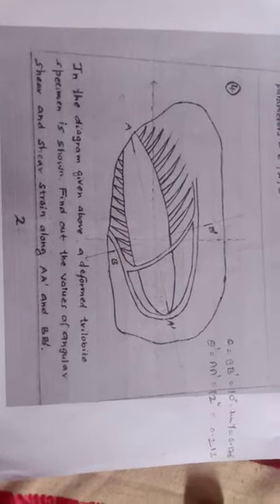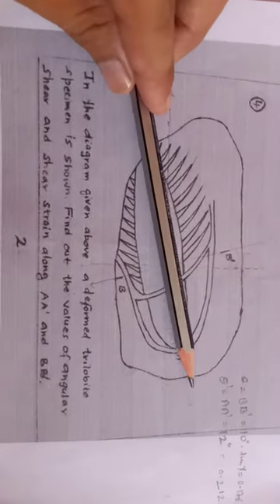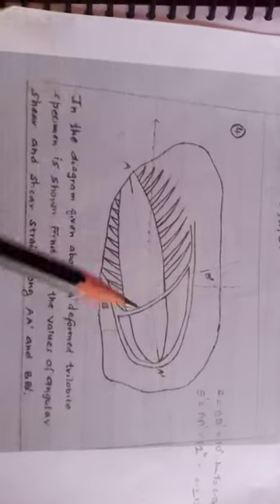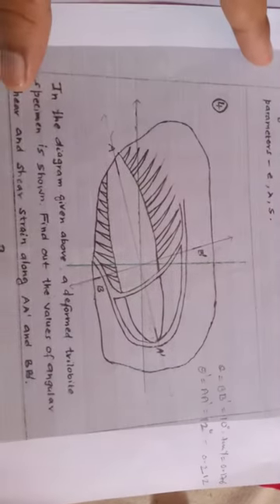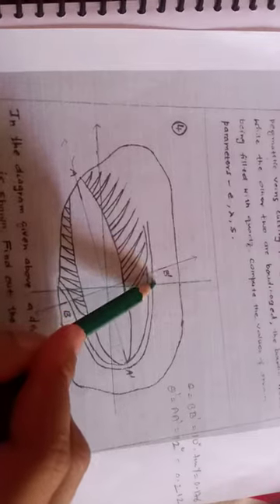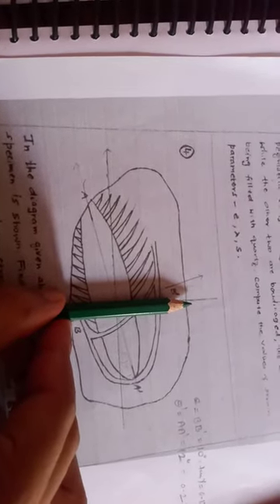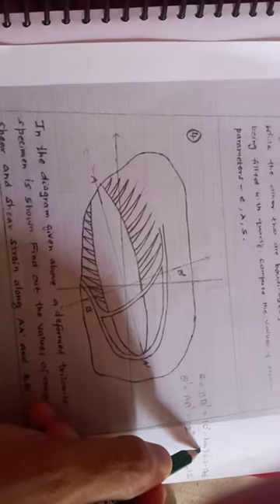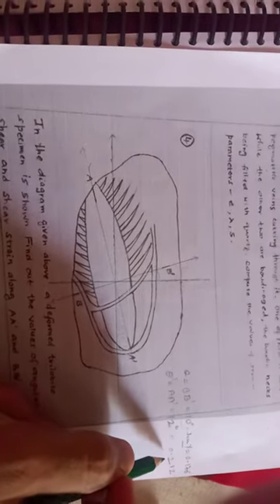How to measure shear strain in Trilobite???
You will get to know how to measure shear strain of deformed trilobite. Along with in which direction you have to rotate(clockwise or anticlockwise) your species to calculate the angle between initial and final orientation.
Go through the video!!!